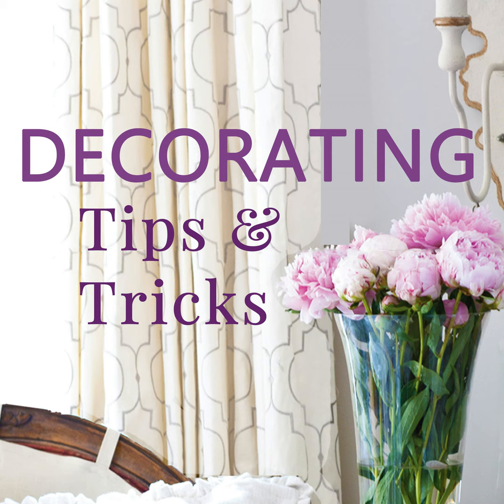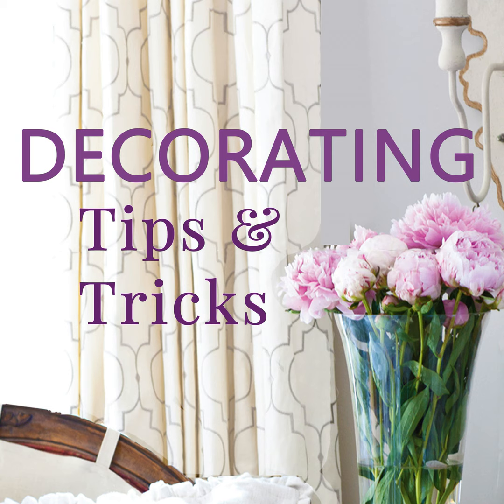Tips to Transform Your Junk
Oh boy if you have some junk in your home, we're talking about how to transform it today. We are playing a game of 'How would you transform this?' We all have some things in our homes that we don't know what to do with. Today we're asking each other for ideas. If you have some junk in your home, we hope this gives you some ideas on how you can transform your stuff.

XX,

Anita & Kelly

DI-12:59